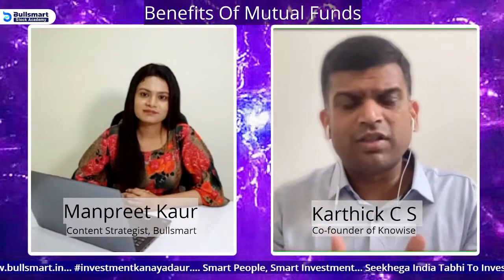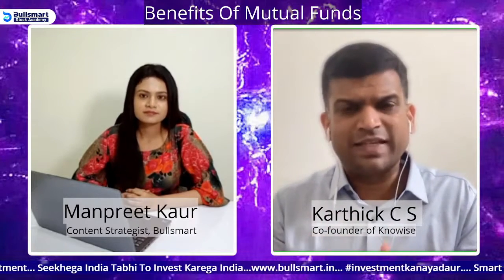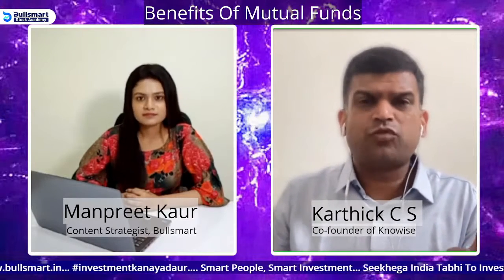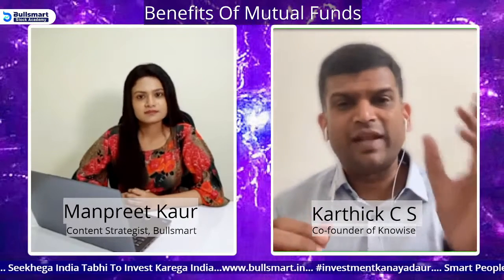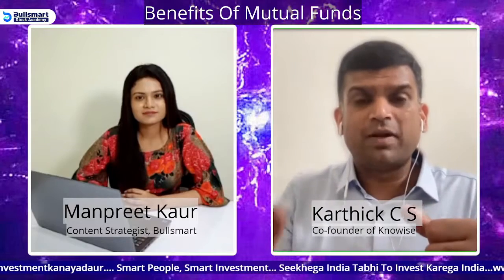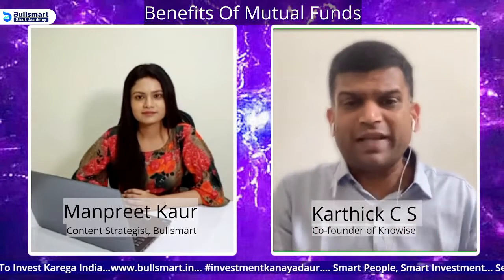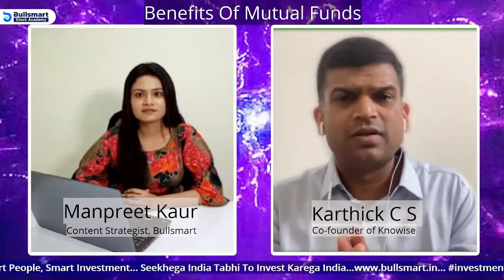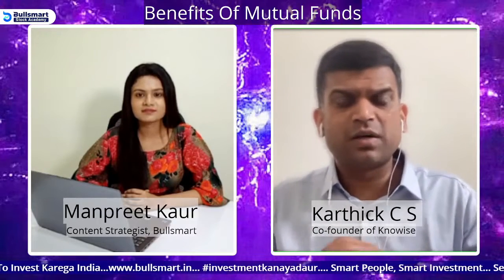Mutual Fund Asset Allocation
Are you struggling to find a mutual fund that suits your risk profile and investment horizon?

In this video, Mr Karthick analyses the dilemma that exists among investors regarding the type of mutual fund they should invest in. And he details how with the right asset allocation, investors can comfortably beat the market.

Bullsmart is building an investment platform with cutting edge financial tools to help the young start investing. Our vision is to become the most desirable investment platform in Asia and act as a catalyst for India’s financial growth story.